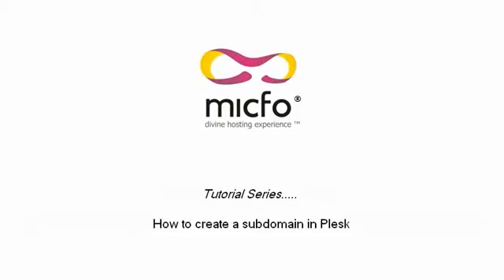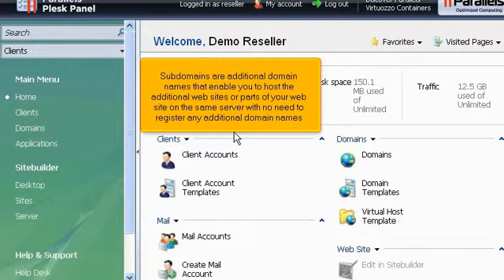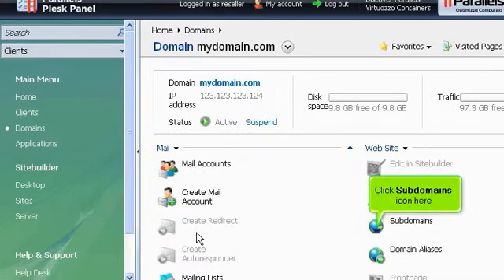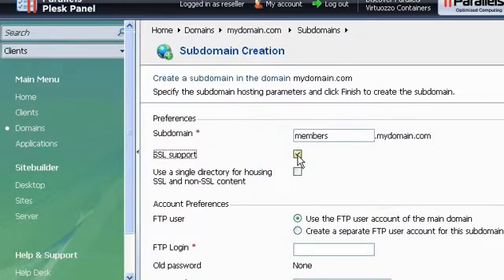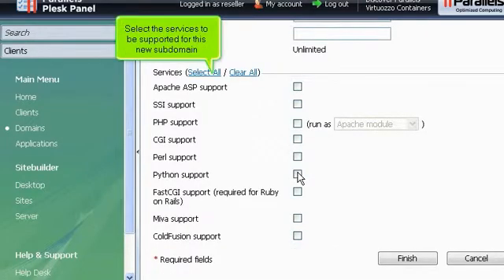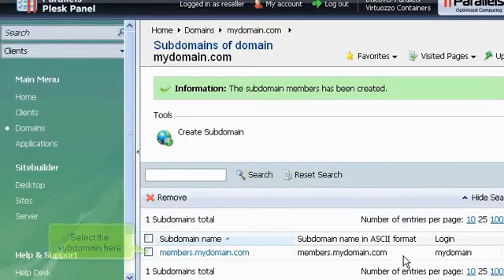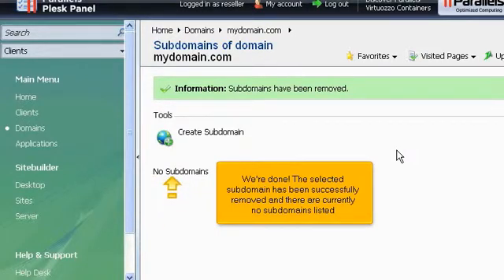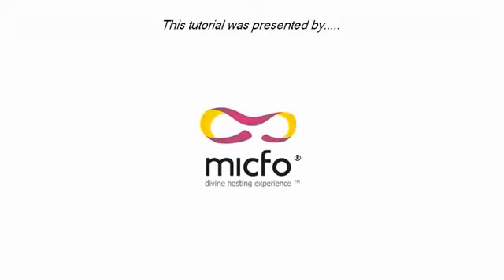micfo | how to create a subdomain in Plesk reseller control panel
Learn how to create a subdomain in your Plesk reseller hosting control panel. For more information please visit: